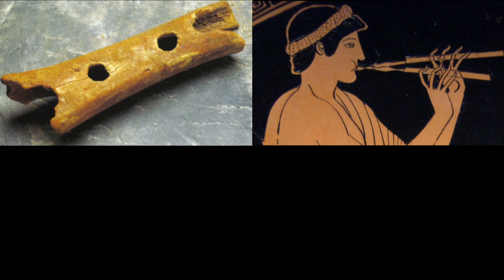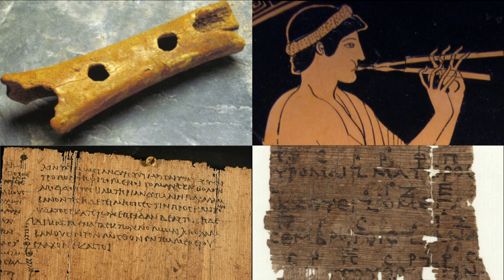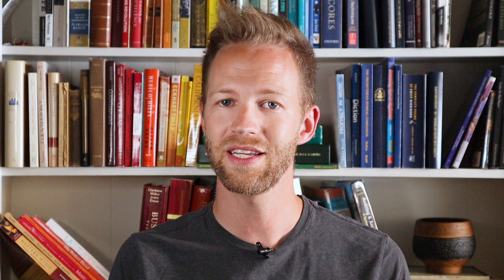Music of Antiquity - The Origin of Every Instrument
In this video, we explore music from the dawn of humanity to the Fall of Rome. No big deal, right?

Introduction - 0:00
Different types of evidence to consider - 1:37
Classifications of instruments (Hornbostel-Sachs) - 2:05
Aerophones - 2:35
Membranophones - 2:53
Idiophones - 3:13
Chordophones - 3:29
Iconographic evidence of music - 3:53
Music of Mesopotamia - 4:19
Music of Ancient Greece - 5:36
Pythagoras - 6:30
Plato - 7:38
Aristotle - 8:41
The Epitaph of Seikilos - 9:42
Music of Ancient Rome - 12:00

Recordings in this video:

Epitaph of Seikilos

About me: I am a conductor, published composer, professional singer, sound engineer, and producer based in Los Angeles. I love classical music and want to help as many people as possible learn more about it.

Sources:

A History of Western Music

Renaissance Music: Music in Western Europe, 1400–1600

Choral Repertoire

Choral Music of the 19th Century

Choral Music of the 20th Century

Music of the 17th and 18th Centuries

My Equipment:

My camera
My microphone
My keylight